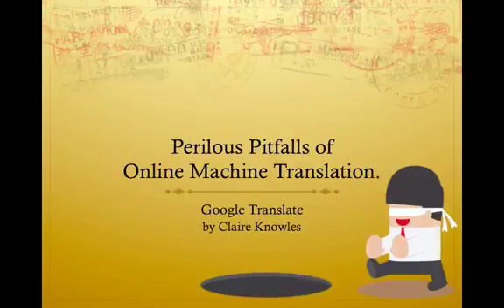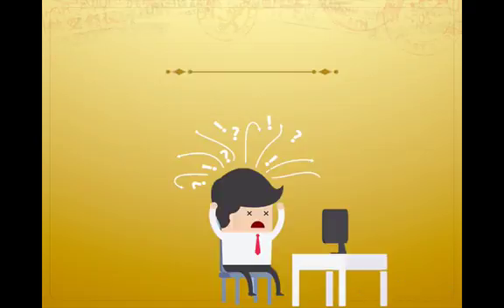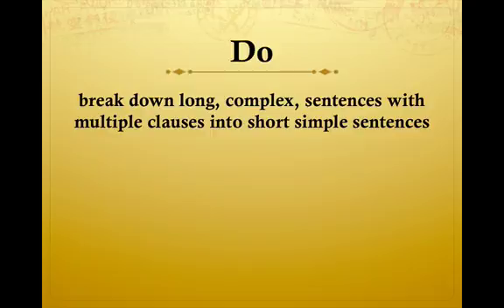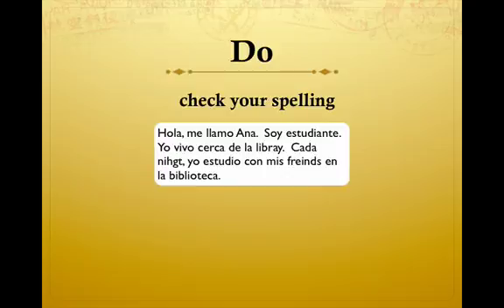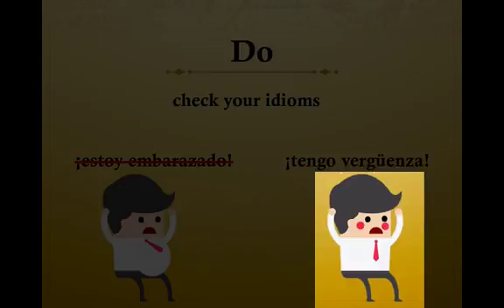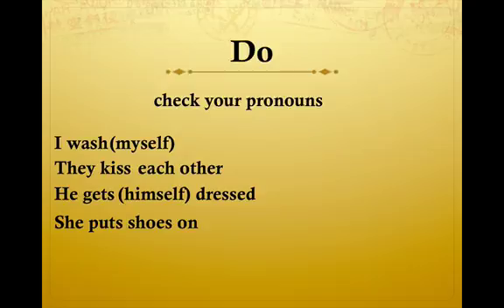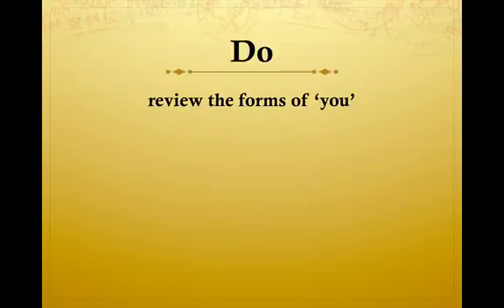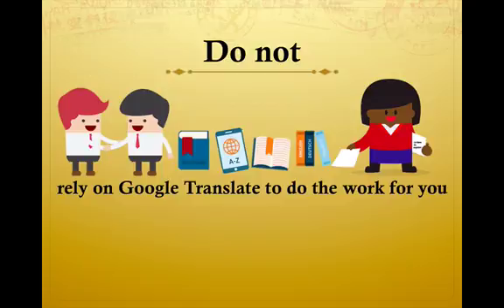Video 8: A guide to using Google Translate in the foreign language classroom.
(A.K.A. How to avoid the Perilous Pitfalls of Google Translate.)

Google Translate: Integration into the L2 Classroom